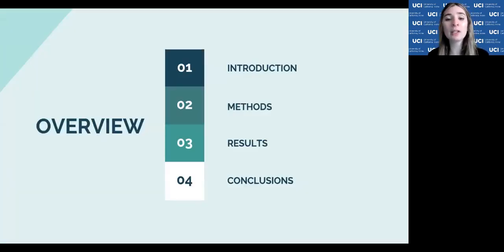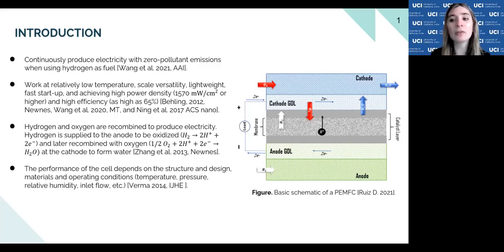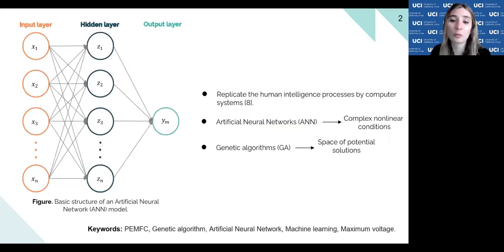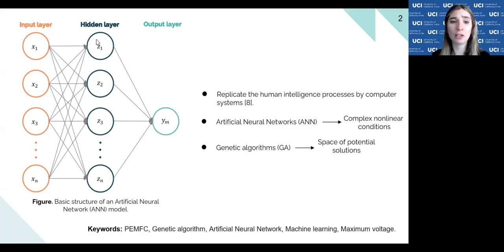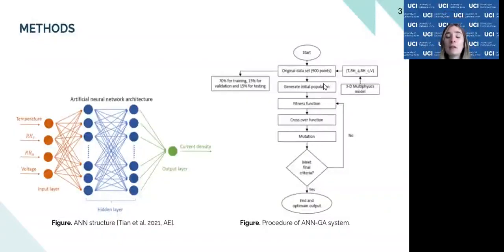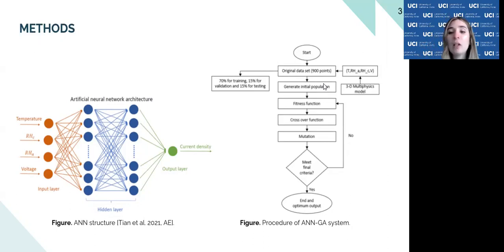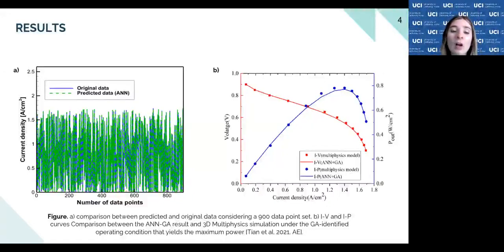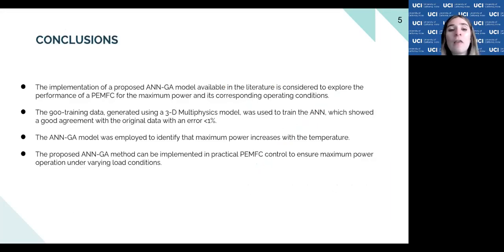Maximum efficiency operation identified by machine learning for PEM fuel cells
Daniela Ruiz (1), Yun Wang (1,*)
(1) Department of mechanical and Aerospace Engineering, The University of California, Irvine, CA 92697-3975, USA

In this work, the implementation of a proposed ANN-GA model available in the literature is considered to explore the performance of a PEMFC for different operating conditions such as temperature (T), anode and cathode relative humilities (RH_a and RH_c), and output voltage (V). These variables were used as inputs for the ANN and the current density (j) as the desired output. A 3-D Multiphysics model was used to generate the data set for training the ANN. After properly trained, the ANN was used as a fitness function in the GA optimization for the maximum voltage under a specific power density. This paper confirms the importance of machine learning with optimization proposes as a fast and accurate for online control of PEMFCs in practice.